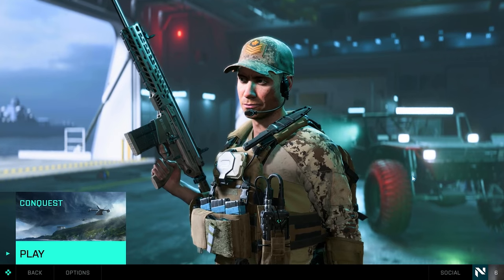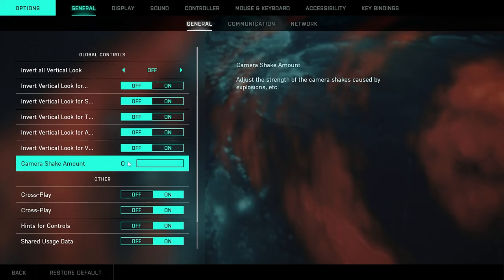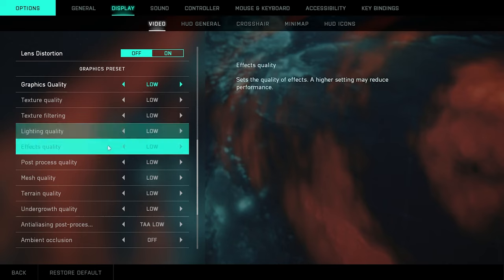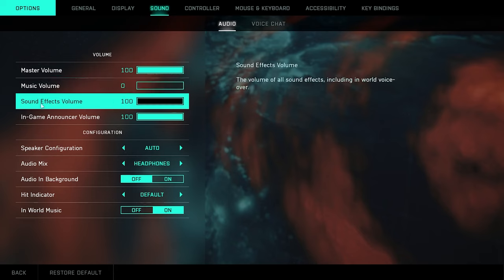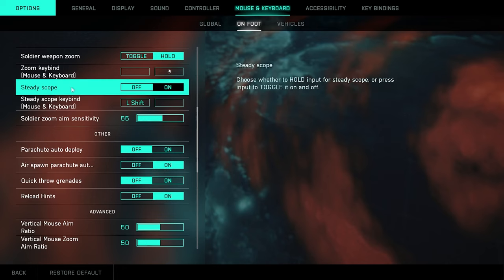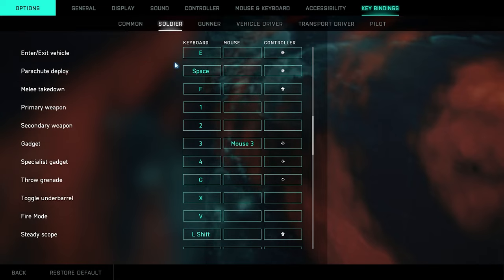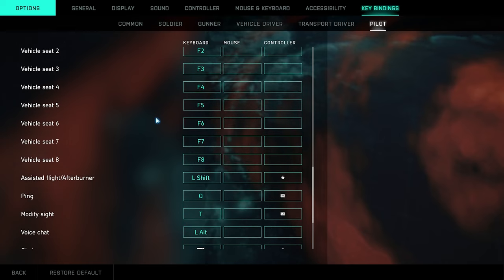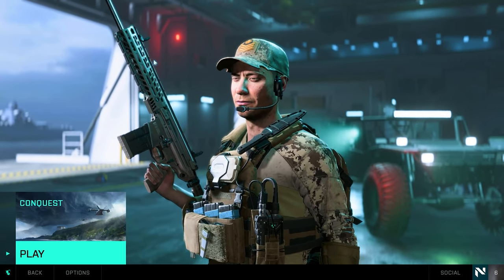Battlefield 2042 Best Settings Guide For PC and Next Gen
(About me)
I created this channel to bring great content to you guys, the viewers. My main goal is to bring the greatest content I can possible while lifting you up and making sure at the end of the day I at least put a smile on your face. Now, let's start this journey.